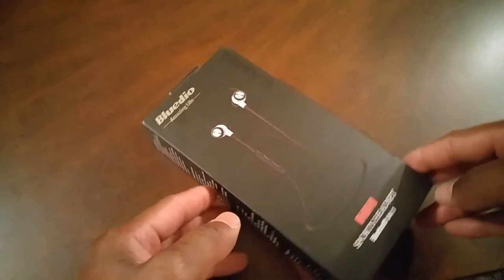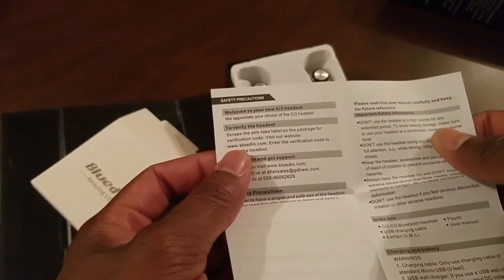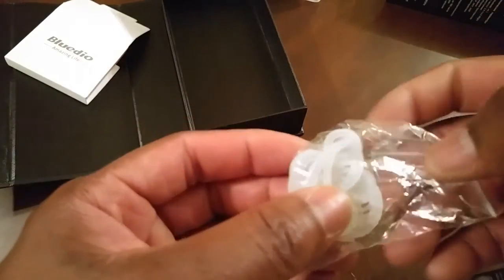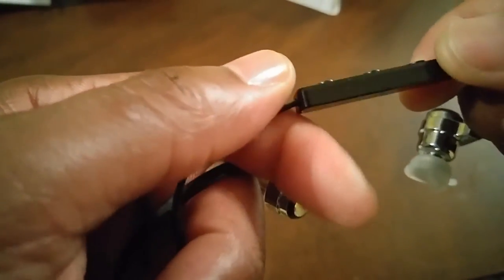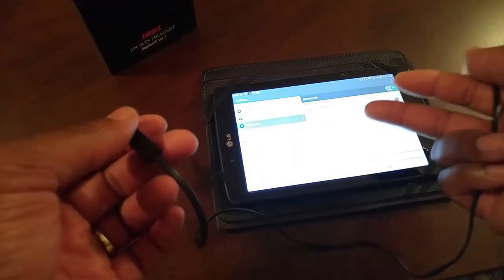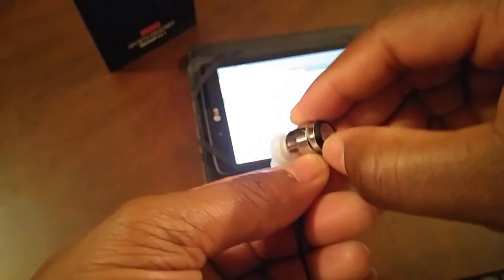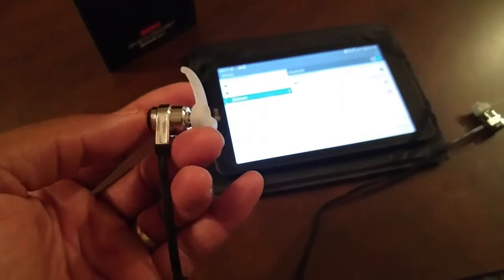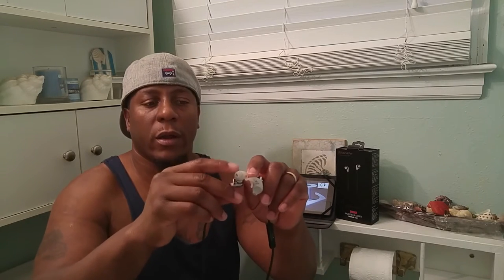Bluedio CI3 (Camel) Sports headphones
I love Bluedio to headphones and the Ci3 does not disappoint. Let's start with the packaging, the presentation Bluedio provides for the unboxing is unreal, it almost makes you want to display the headphones instead of listening to them. After taking the headset out of the box I was very please with the effort and attention to detail in the design. The shining chrome theme really got my heart racing, and it's not plastic people, its metal which was the icing on the cake for me. The headphones are quick and easy to pair with all the buttons being very responsive. The ear tips fits snugs once you have selected the right fit for your ear you never have to worry about them falling out. The sound is super clear mids, highs and bass. I think this would make for a great pair of  jogging headphones. Five stars out of five.

This is a legal agreement between you, the end user, and Wondershare Software Co., Ltd. and its subsidiary Wondershare Software (H.K.) Co., Ltd., the developer of the program ("Wondershare"), regarding your use of Wondershare products ("Software"). By installing the Software, you agree to be bound by the terms of this agreement.

1. GRANT OF LICENSE
 Wondershare hereby grants to you (an individual) the revocable, personal, non-exclusive, and nontransferable right to install and activate the Software on two separated computers solely for your personal and non-commercial use, unless you have purchased a commercial license from Wondershare. Sharing this Software with other individuals, or allowing other individuals to view the contents of this Software, is in violation of this license. You may not make the Software available on a network, or in any way provide the Software to multiple users, unless you have first purchased at least a multi-user license from Wondershare.

2. COPYRIGHT
 The Software is owned by Wondershare and protected by copyright law and international copyright treaties. You may not remove or conceal any proprietary notices, labels or marks from the Software.

USE OF MUSIC TRACKS
 To use the Software, you must lawfully acquire the Software from Us, or Our authorized resellers. Otherwise you don’t have a right to use the Software. You may only purchase and/or download the Software from Wondershare’s or its authorized reseller’s store, eStore etc. Without obtaining written permission, you are allowed to use the following Master Recording(s) and Composition(s) for non-commercial video within Wondershare(s) software/app environment :

Production: Wondershare - 25 tracks

Works and Artists: “When We Met (with oohs)” by Sea of Cortez

“I Like” by Taylor Buono

“Trees to Stone” and “Everything” by Fremont

“Let It Go” by Circuit Animals

“Go and Breathe” by SUNNE

“Brightly” by The Boy and Sister Alma

“Morning Ace” by Peter Young

“Wait It Out” by Phantom Sun

“Love and Oceans” and “Stars and the Moon” by The Dimes

“Second Son” by Mikey & Matty

“Orange & Red” by Sunbeam

“Our Adventure (Edit)” by The Long Valley

“Pacific Park” and “Refresco” by Belvedear

“Vulgaret” by Continent Drift

“Courtside” by Todd Hannigan

“Three Books” by Those Willows

“Endless Horizon” by More Like Georgia

“Chemical Help” by Tom Bromley

“Sun Dream” by The Little Indians

“Birdseye House”, “Simple Deciduous” and “Train Tracks” by Marmoset

Publisher: Artist

Territory: World wide

Term: Perpetual

THIS CHANNEL DOES NOT OWN ANY CONTENT RELATED TO IPTV SERVICES OR STREAMING APPS.

IPTV SERVICES PRESENT THEMSELVES AS LEGAL ENTITIES, WITH REGISTER WEBSITES AND PAYMENT PROCESSING LINKS.